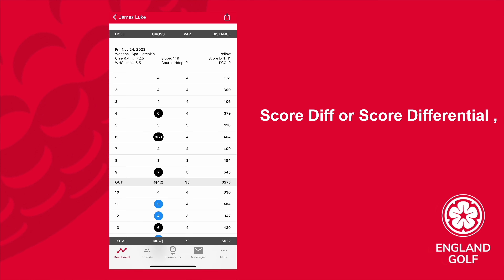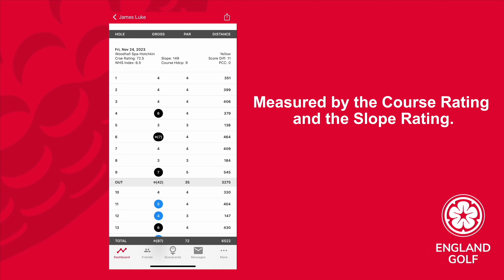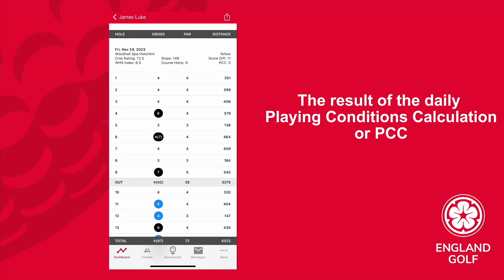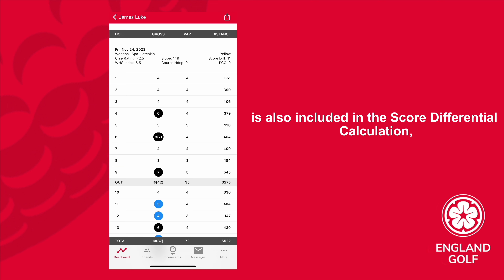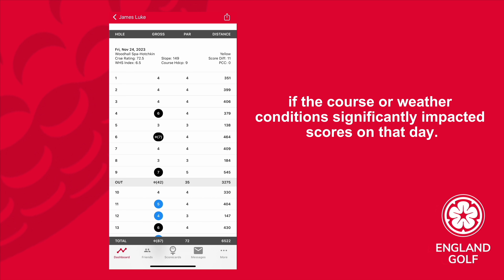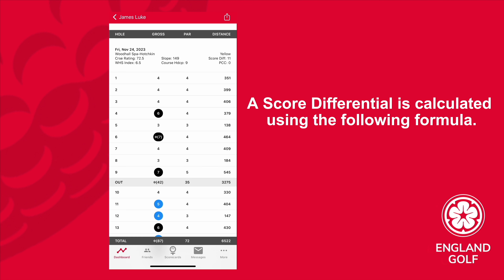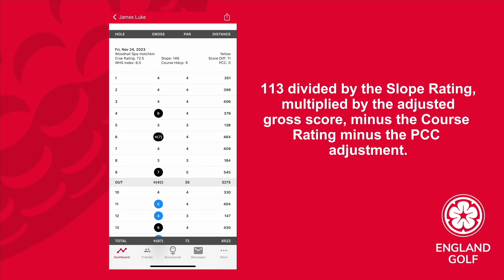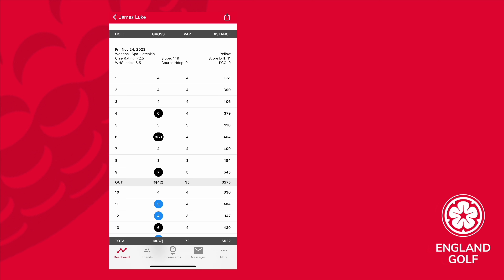MyEG App Term Explanation | Score Differential™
Learn what Score Differential™ is in under a minute. Improve your golf knowledge with this essential term explanation video.